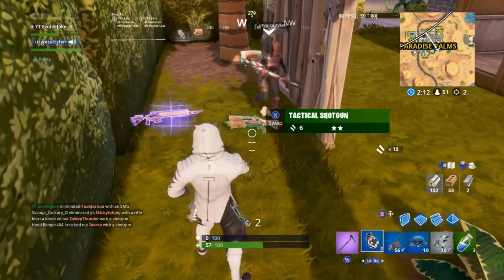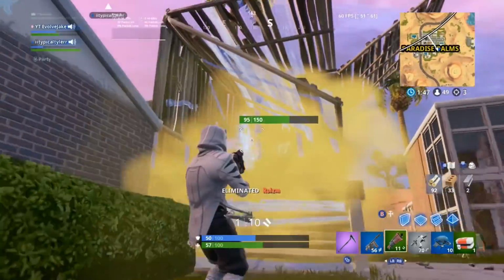Fortnite v9.21 Patch Notes - Proximity Launcher and More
Fortnite v9.21 update added the epic and legendary proximity launcher and adjusted the spawn rate of several items. Most importantly shields and shotguns will be spawning more often!